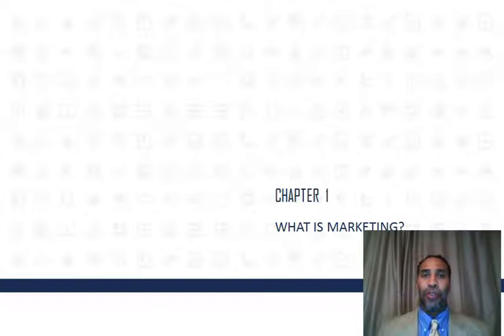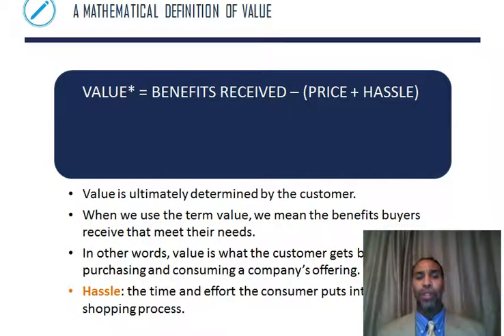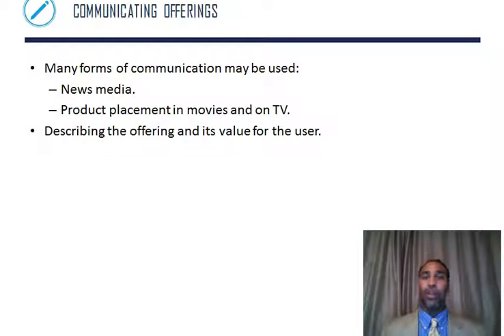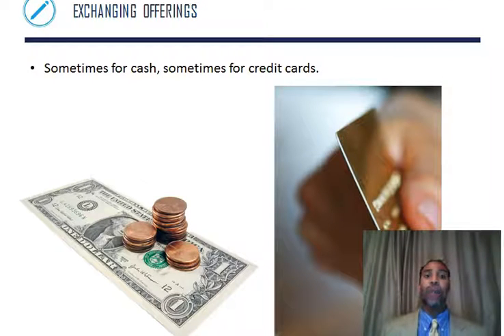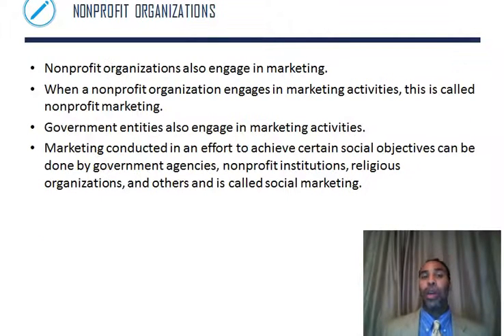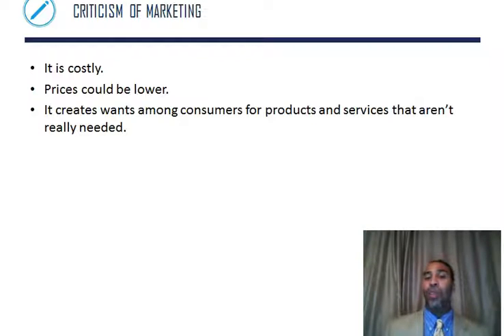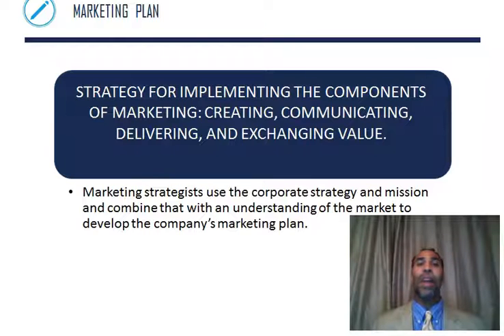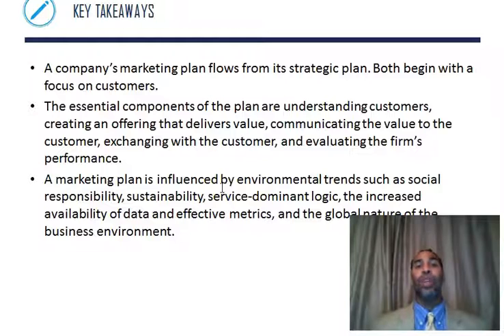Marketing Chapter 1